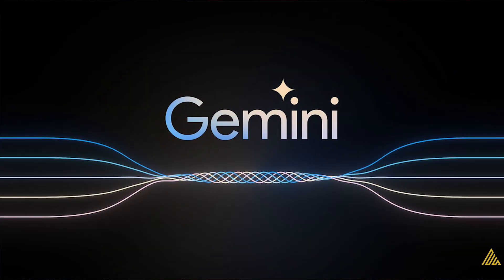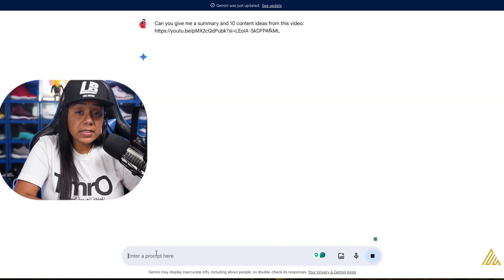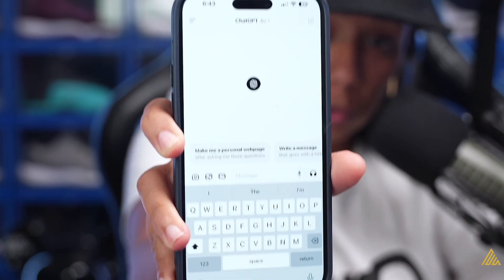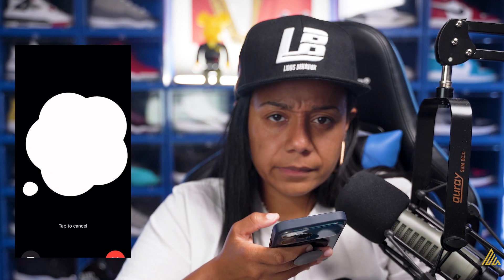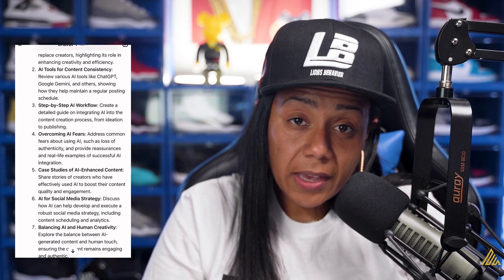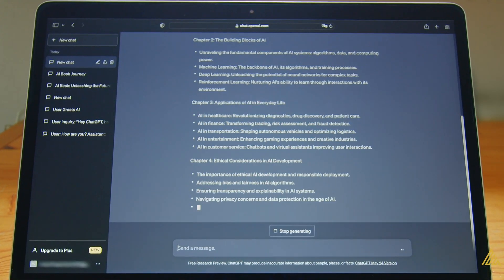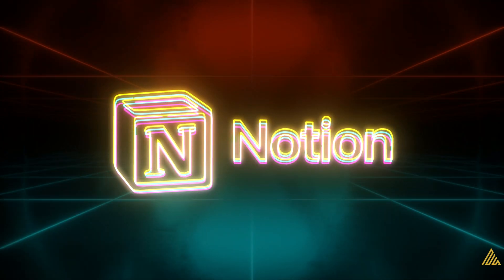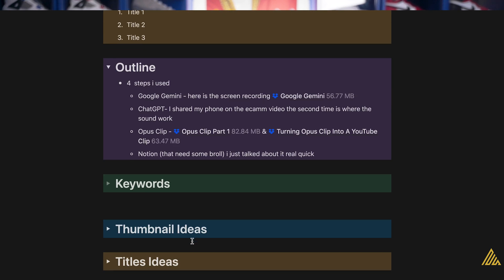How 4 AI Tools Can Help You Create Endless Ideas For Your Content!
I was stuck and couldn't think of any new content idea until I figured out this AI framework. In this video, I will be sharing the AI tools I use to have unlimited viral content ideas. One of them is Opus Clip

CHAPTERS:
00:00 - Intro to the Inspiration AI Framework
0:52 -  AI Tool #1
2:03 - AI Tool #2
4:21 - AI Tool #3
5:38 - AI Tool #4
6:12 - Recap
6:45 - Which Tool Will You Use First?